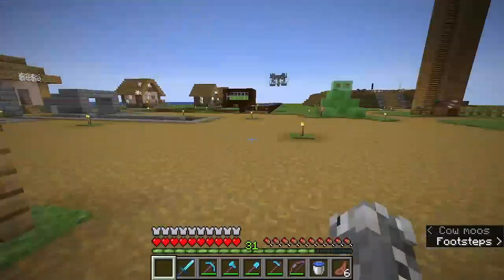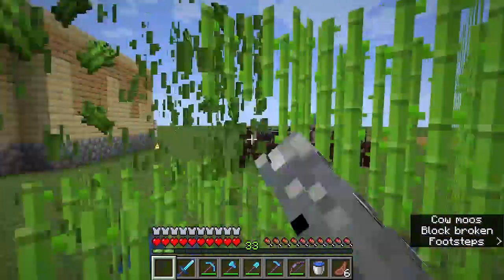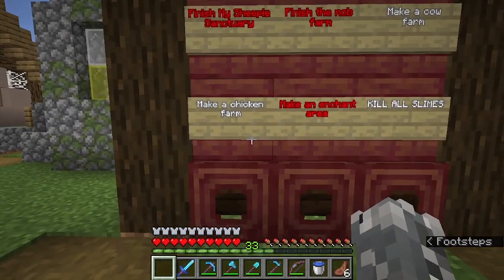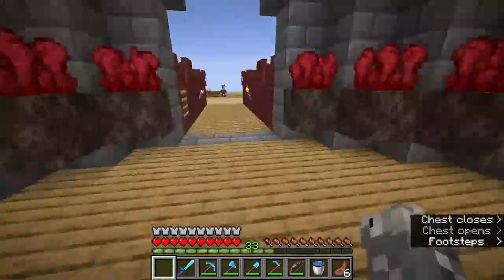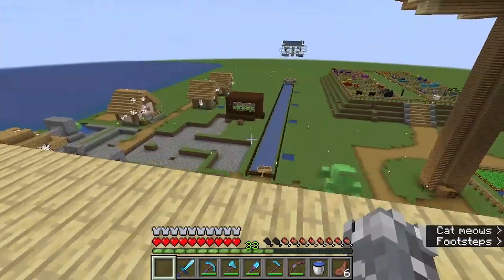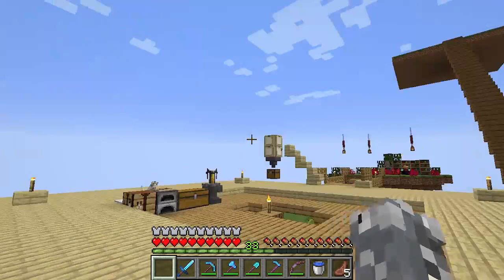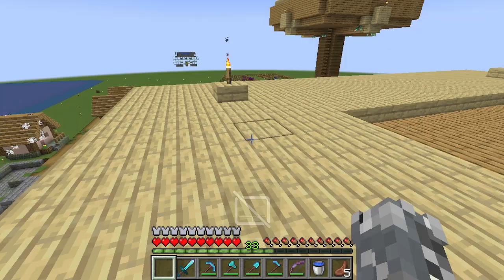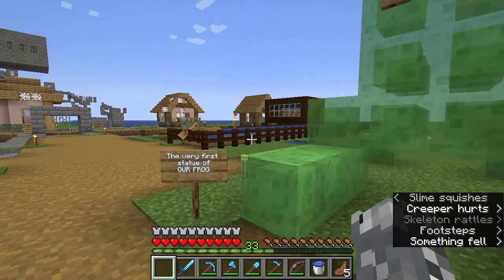The smallest episode! (Superflat episode 9.5)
Early upload for this week! Enjoy this short video of my rambling :D